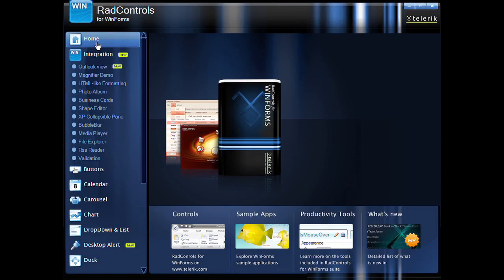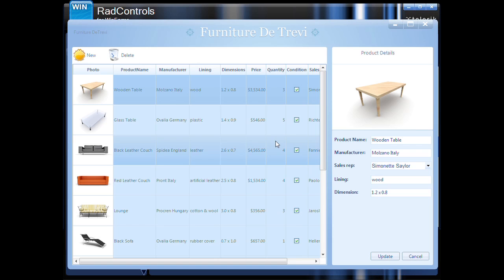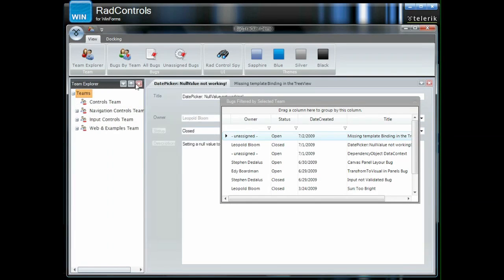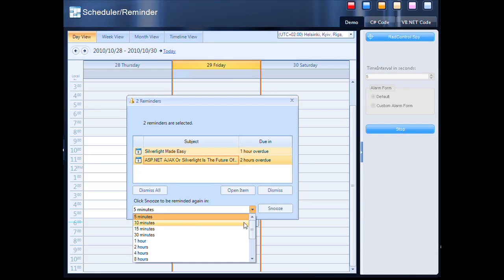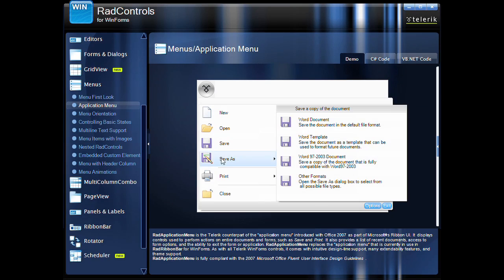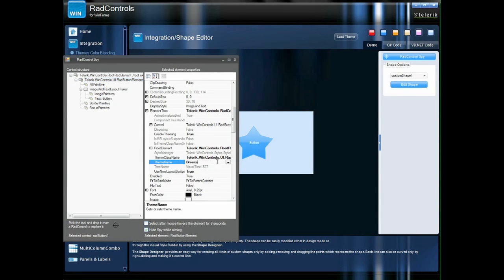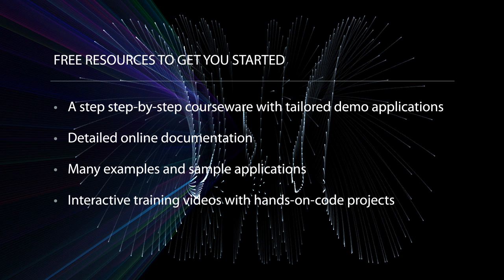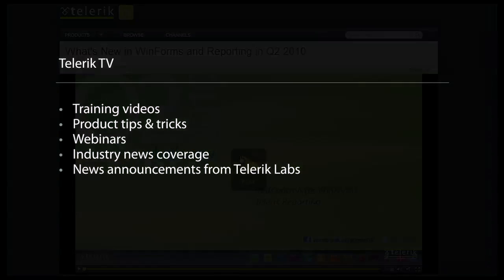Why choose Telerik UI for WinForms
See how you can easily build unique and visually stunning Line of Business Windows Forms applications with Telerik UI for WinForms. Boasting a well-designed architecture and CAB support, Telerik UI for WinForms are perfectly suited for your Enterprise desktop development.